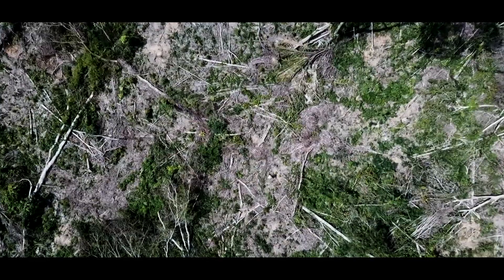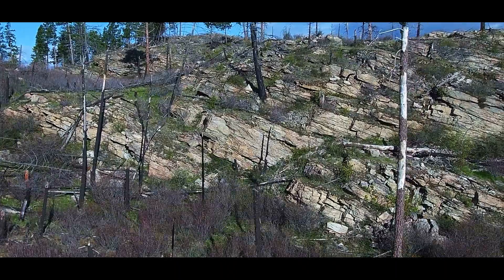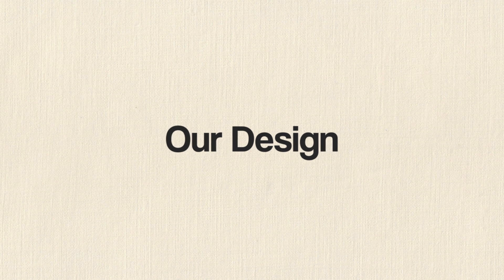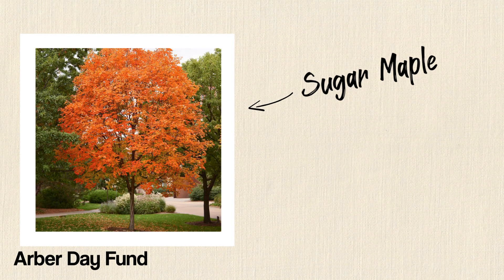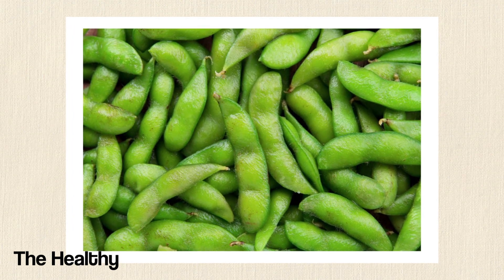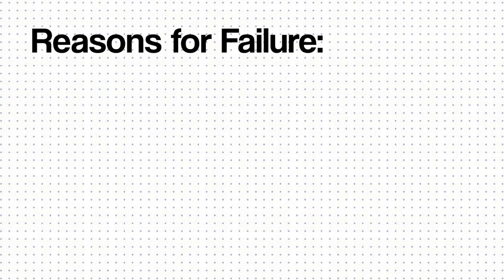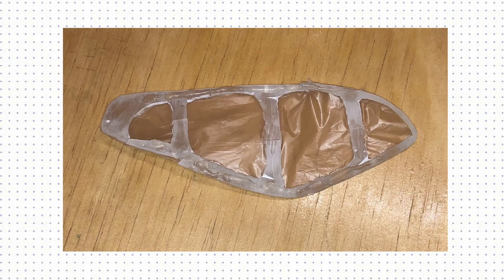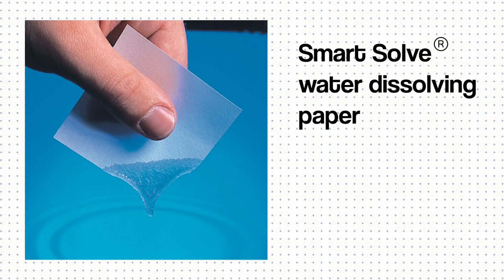Project RED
A winning design to help deforestation by using biomimicry.

Project RED stands for "Reversing the Effects of Deforestation". This project was for the biomimicry youth challenge.

Group members: Zacharie Vidana, Tahl Harel, Lily Gustafson, Sana Endamne-Wamba, Quinten Lee, and Michael Preys of the North Star Academy 8th Grade Class